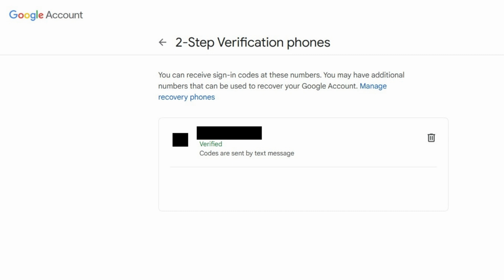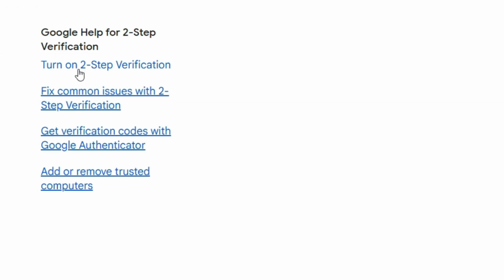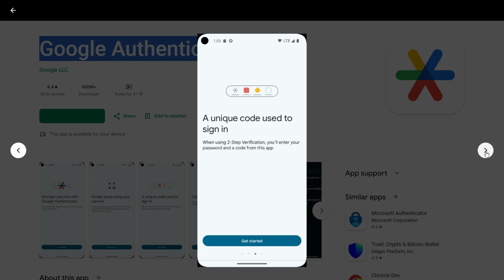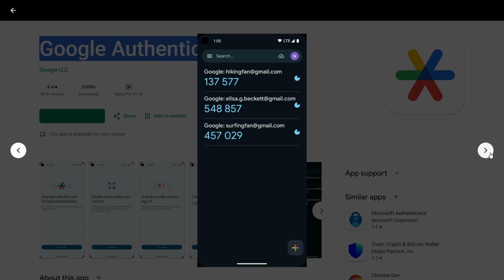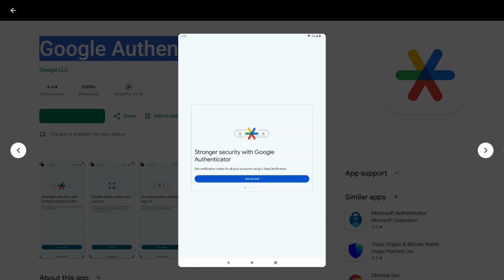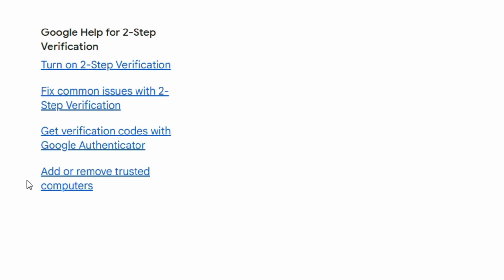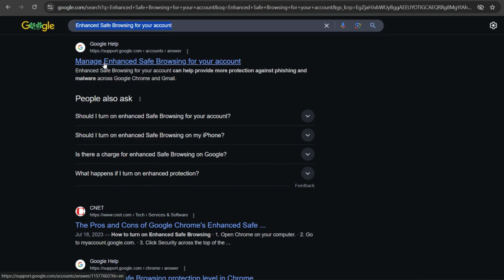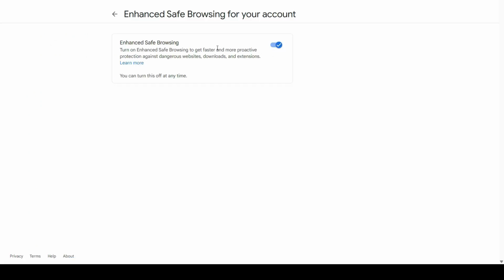How to Make Your YouTube Channel HACKER-PROOF in 2025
Protect your YouTube channel from hackers and spammers with these essential tips. Safeguard your online presence now!

🎯 Follow These Steps to Set Up Your Channel Like a Pro!